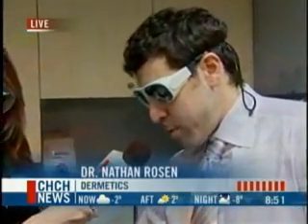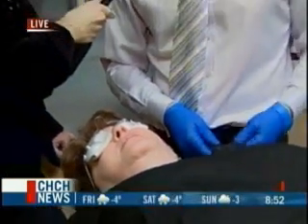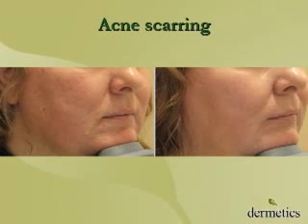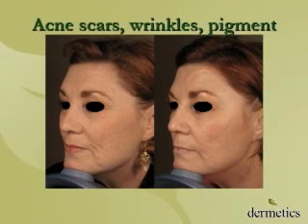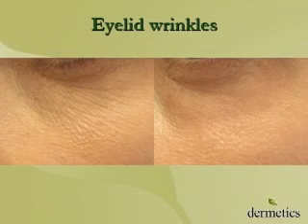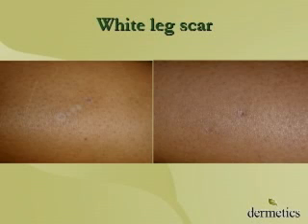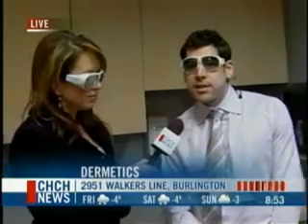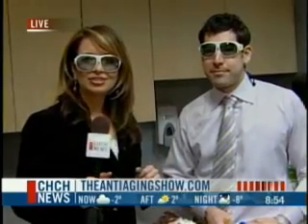Fractional laser treatments for wrinkles, acne scars and facial rejuventation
Acne scars, wrinkles and pigmentation results after laser treatments. Dr. Rosen explains how laser treatments work and the results from Dermetics in Burlington.